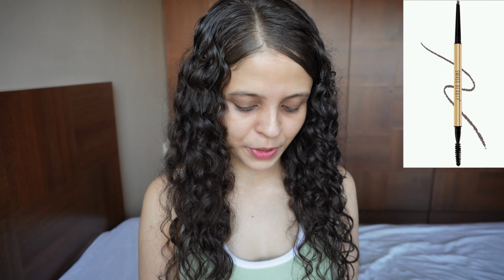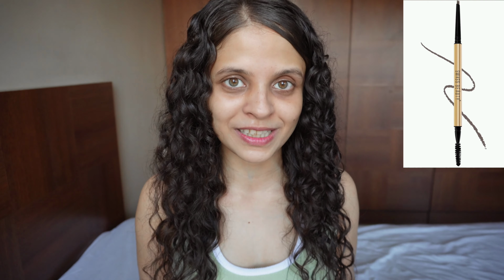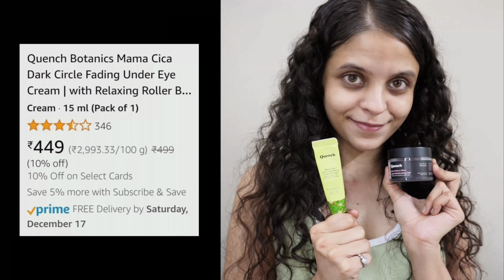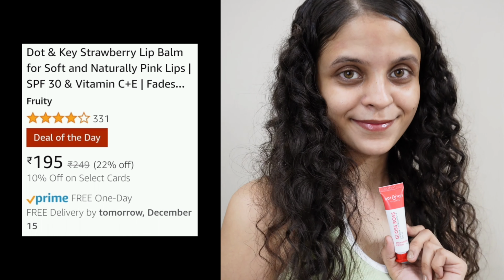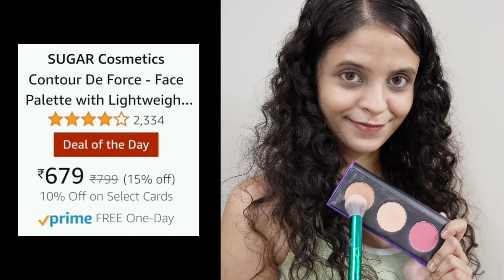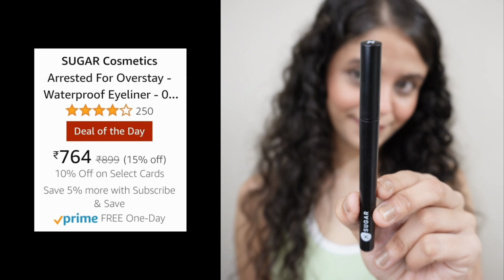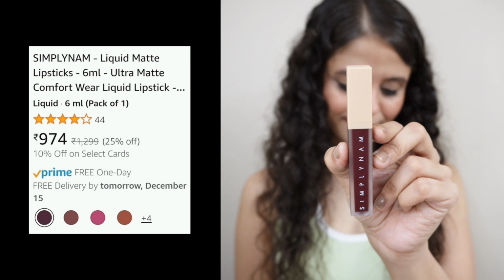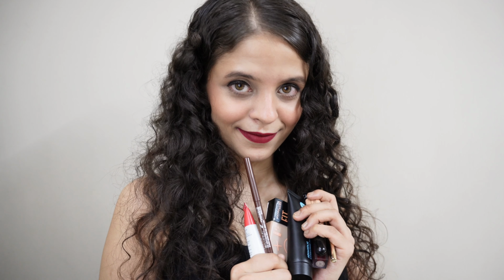EASY Party Makeup Tutorial | Amazon SALE Makeup Haul | New Launches + Makeup UNDER ₹999 ❤️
Hi! I just did some shopping from the Amazon WARDROBE REFRESH SALE and got my makeup essentials 😍 I also got some new launches to try and I have a lot to show you ❤️ I hope you enjoy this video!

Amazon's Wardrobe Refresh Sale is starting on 9th December!

✨ PRODUCT LIST ✨

❤️ Quench Botanics Mama Cica Under Eye Cream

❤️ Quench Botanics Mon Cherry Ultra Light Moisturizing Gel

❤️ SUGAR Aquaholic Hydrating Primer

❤️ Dot & Key Gloss Boss Lip Balm - Strawberry Crush

❤️ LA Girl Pro Conceal HD - Creamy Beige

❤️ Maybelline Fit Me Fresh Tint - 05

❤️ L’Oréal Infallible 24HR Fresh Wear Foundation in a Powder - 140

❤️ SUGAR Contour De Force Face Palette in Subtle Summit

❤️ Swiss Beauty Micro Precision Eyebrow Pencil - Chestnut

❤️ Maybelline Tattoo Studio Smokey Eye Kohl Gel Pencil - Smokey Brown

❤️ SUGAR Arrested For Overstay Waterproof Eyeliner

❤️ Simply Nam Ultra Matte Comfort Wear Liquid Lipstick - Arti

My Party Makeup Store -

Copyright:-

The content on this channel is created by Sanika Vasudeo.

Please do not use any photos/videos without permission.

Sending you lots of love and positivity!

XOXO 💕